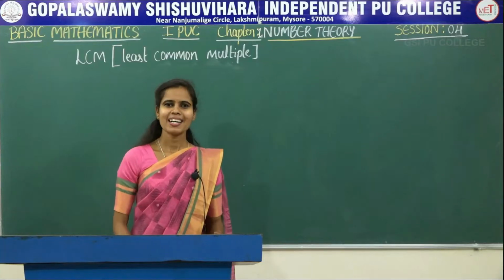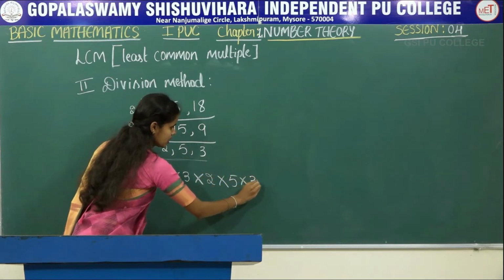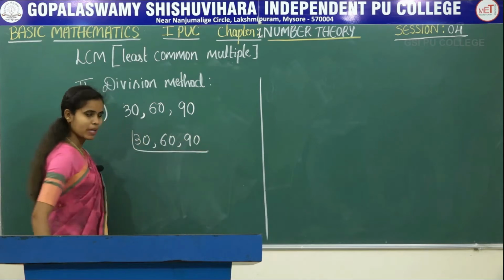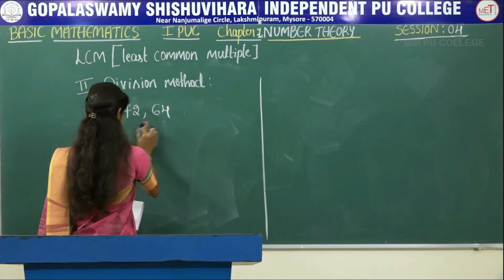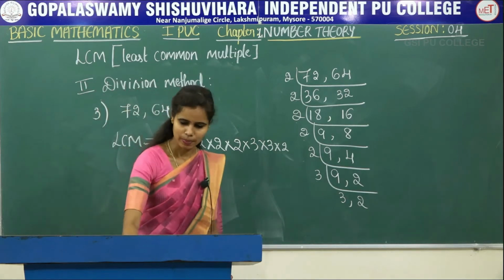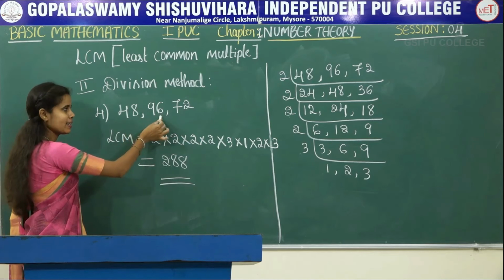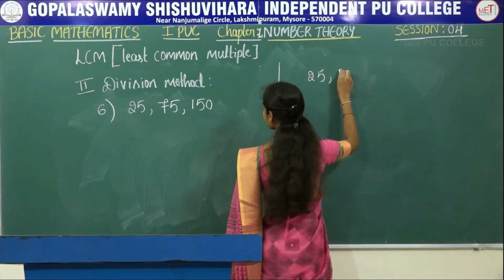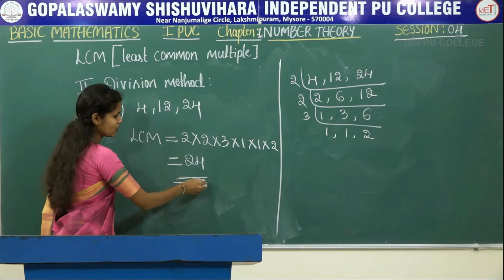BASIC MATHS | 1st PUC | CH 01 | NUMBER THEORY - PROBLEMS | S04